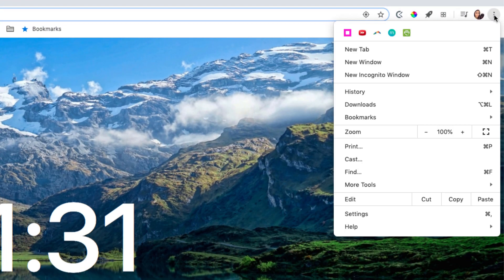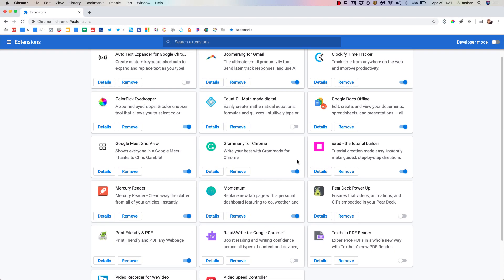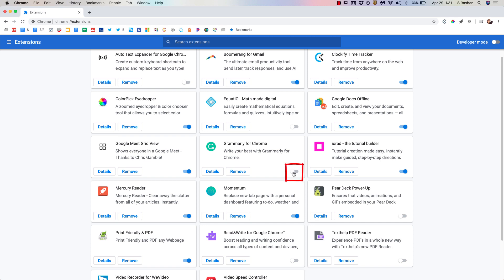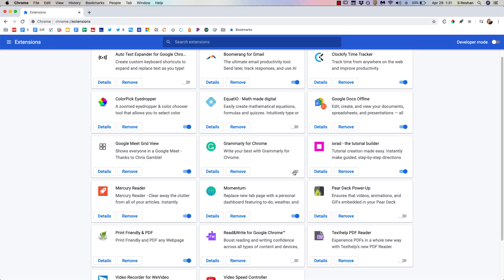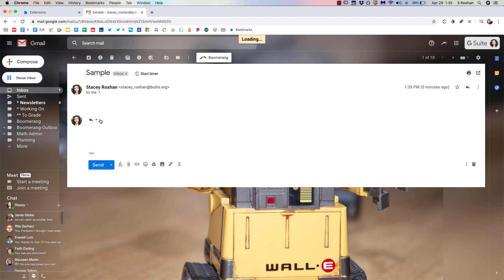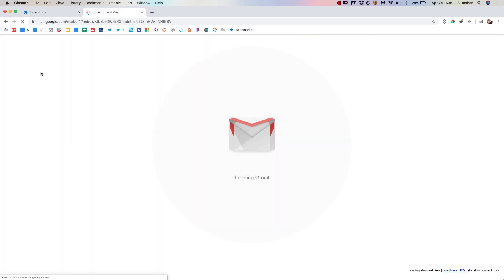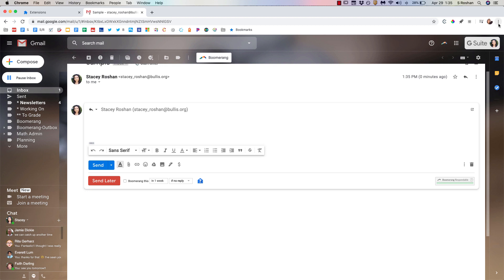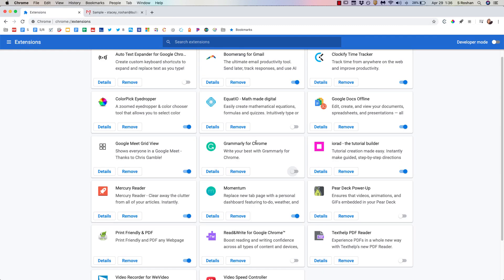How to Disable the Grammarly Chrome Extension for 2020 AP Exams